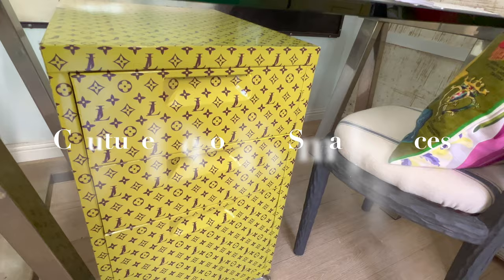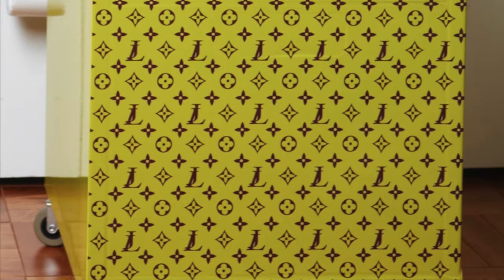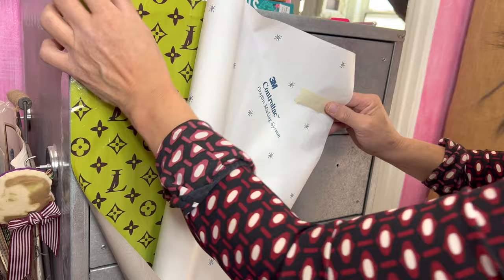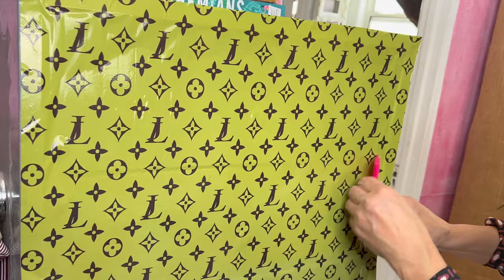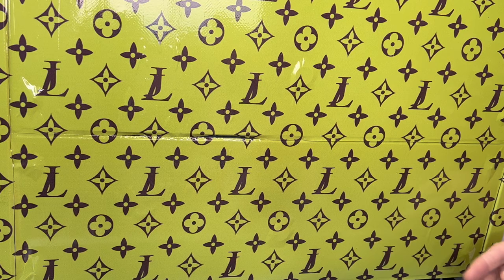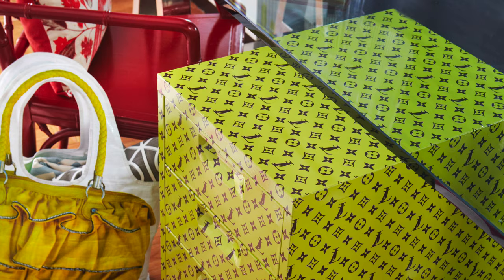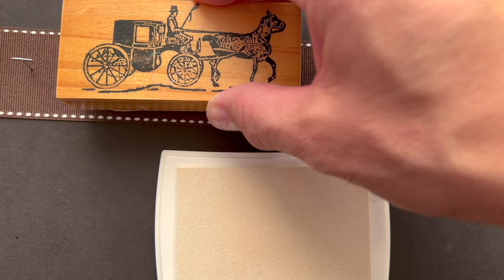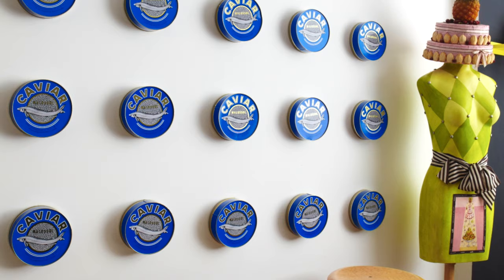How to Make a Louis Vuitton Inspired File Cabinet and other Designer Decor Tips for Small Spaces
One way to dazzle and direct attention away from your small space's shortcomings is to elevate your petite home with designer couture touches and decor that are a whimsical nod to the original. From a DIY Louis Vuitton inspired file cabinet with shrink wrap vinyl to a clever riff on Hermes ribbon you can make yourself, these design tricks are easy to pull off.

Facebook   Living in a Nutshell

Books:

Decorate This, Not That!: Big Design in Tiny Spaces

Living in a Nutshell: Posh and Portable Decorating Ideas for Small Spaces